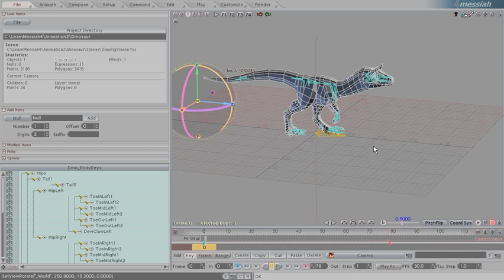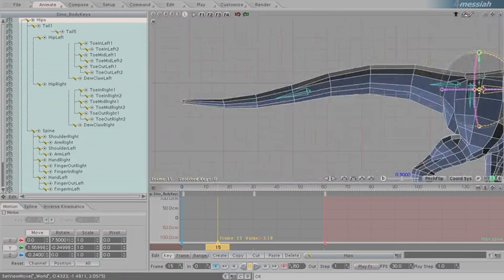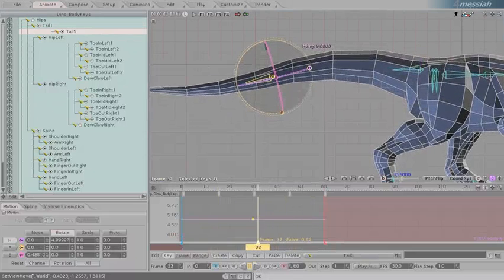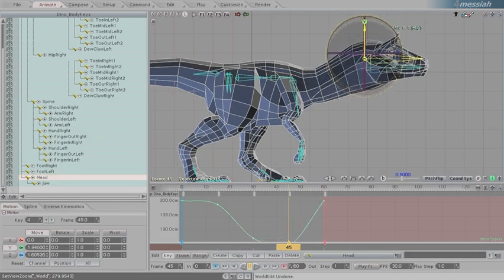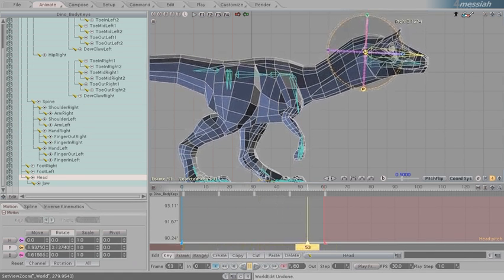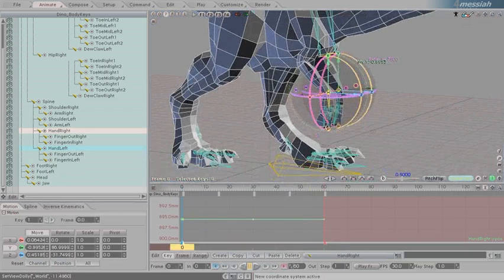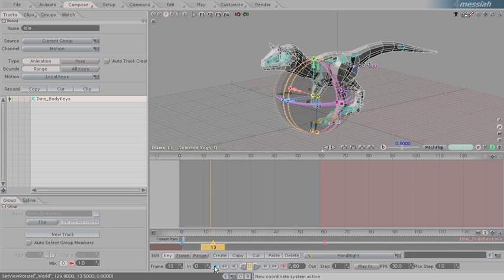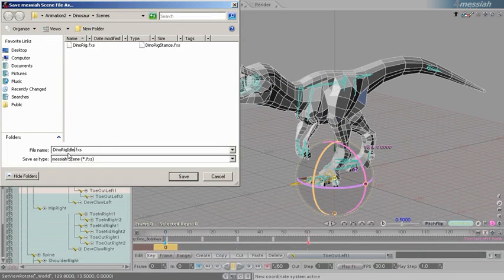02Idle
Have fun!